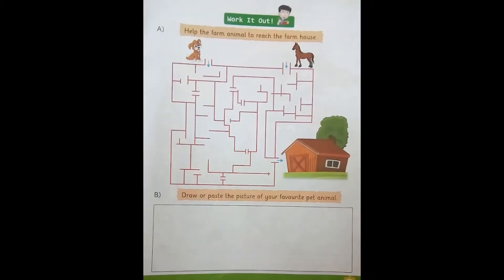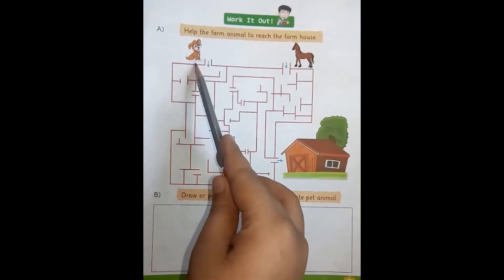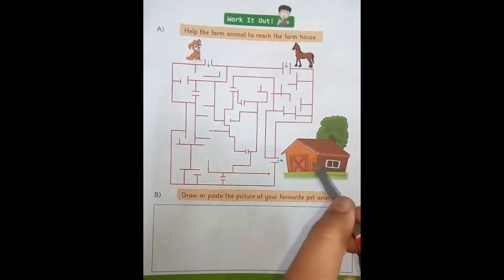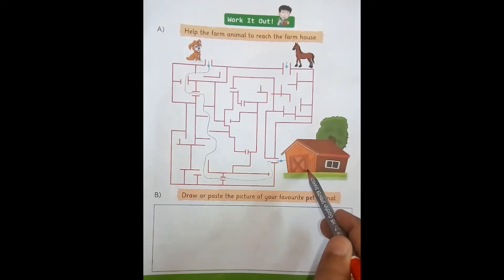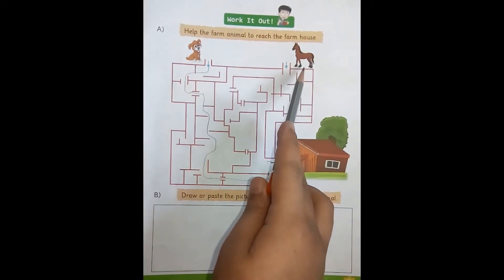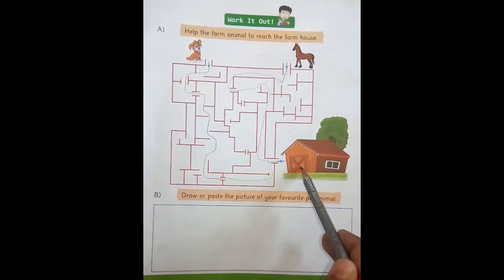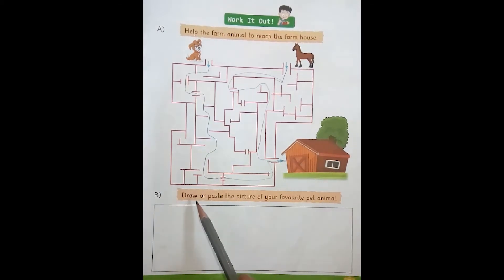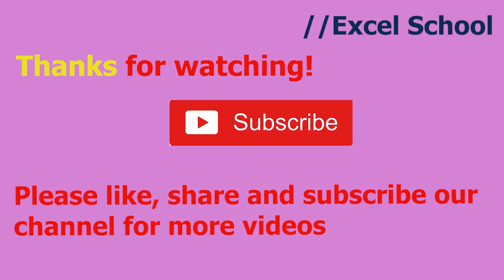Class Prep | Science | Page 9 | Farm animals | By Excel School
In this video the students will learn about help the farm animal to reach the farm house